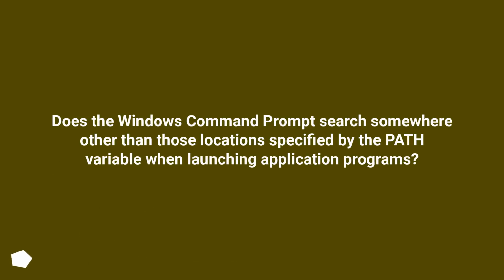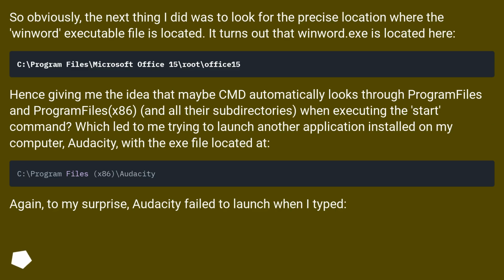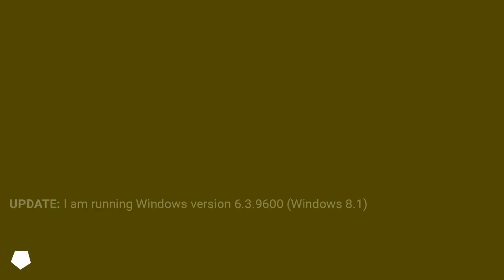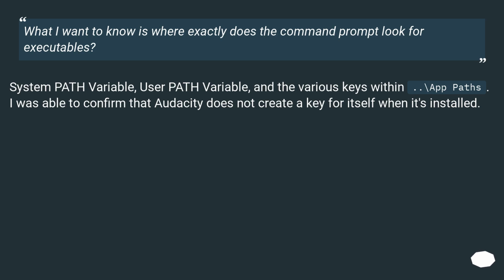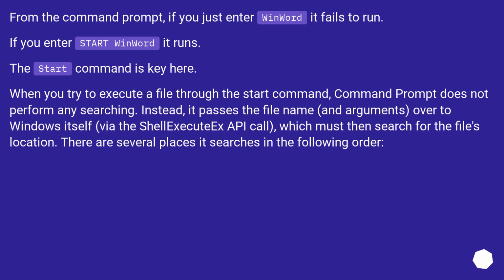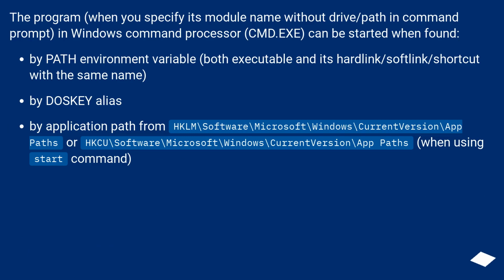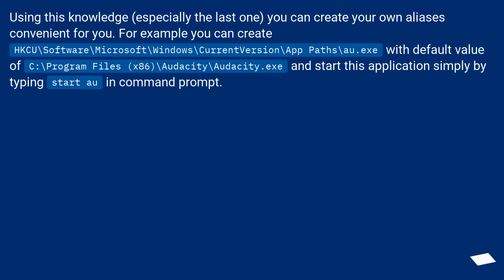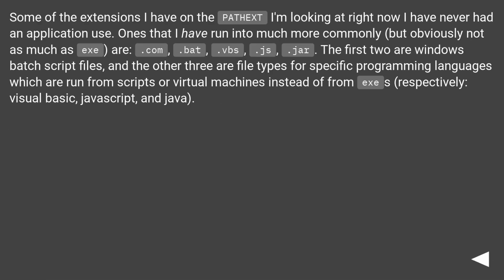Does the Windows Command Prompt search somewhere other than those locations specified by the PATH va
Chapters
00:00 Question
03:05 Accepted answer (Score 46)
05:43 Answer 2 (Score 19)
07:08 Answer 3 (Score 8)
08:39 Answer 4 (Score 1)
10:33 Thank you